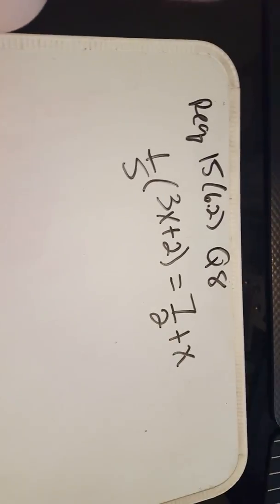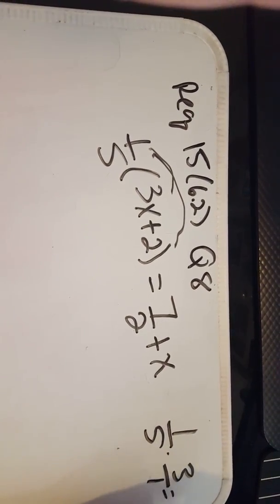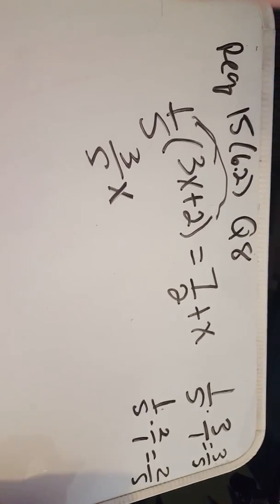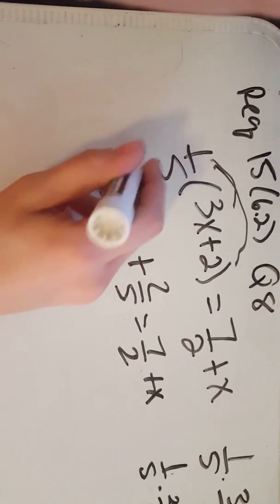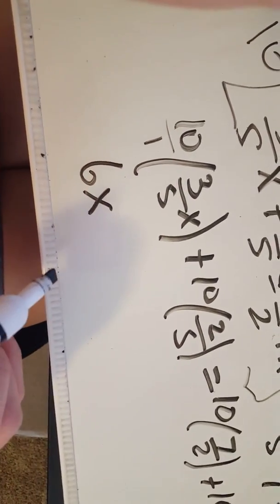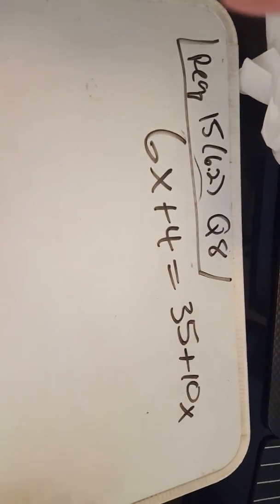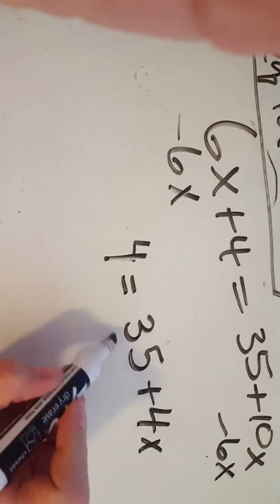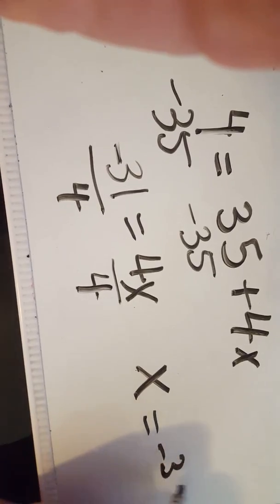Req 15 (6.2) Question 8